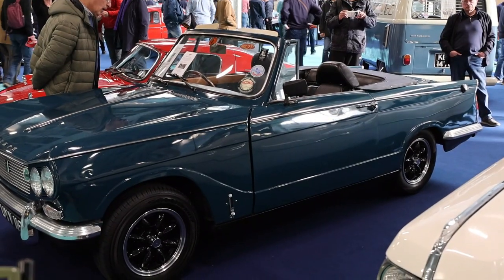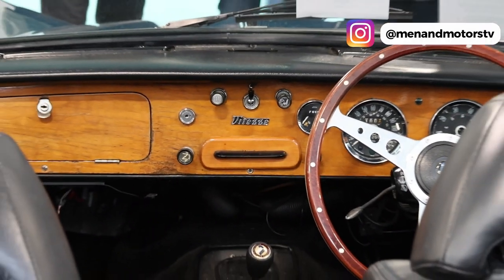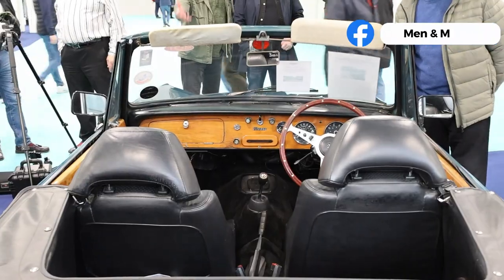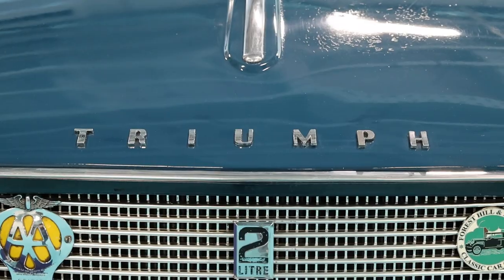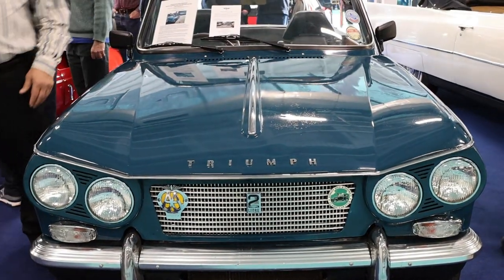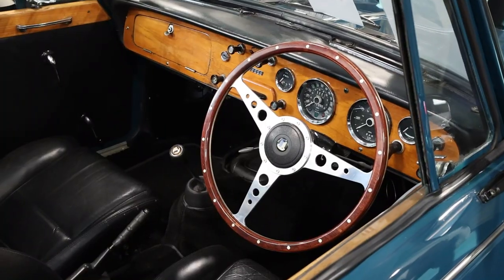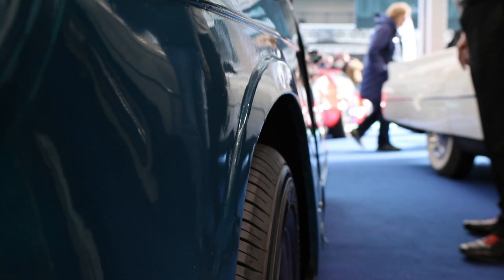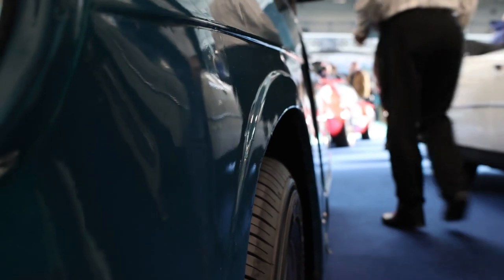The Chuckle Cousins and the Triumph Vitesse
Experience the Chuckle Cousins' latest adventure as they explore another vintage car! In this episode, they examine the Triumph Vitesse, which caused some confusion as Maz mistakenly identified it as the Triumph Herald - the same car he used during his driving test!

With their trademark dad joke humor and personal anecdotes of driving the car, this video is a must-see for vintage car enthusiasts, comedy fans, and anyone looking for an entertaining watch. Relax, fasten your seatbelts, and enjoy the ride with The Chuckle Cousins and the Triumph Vitesse.

Social Media